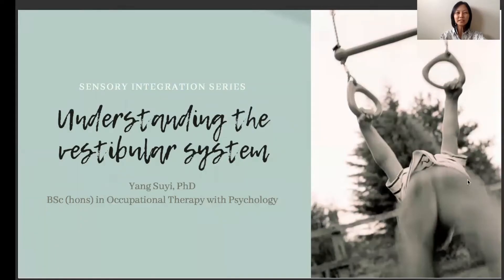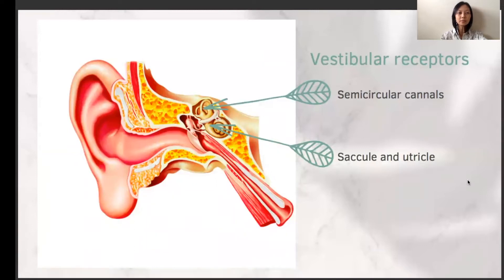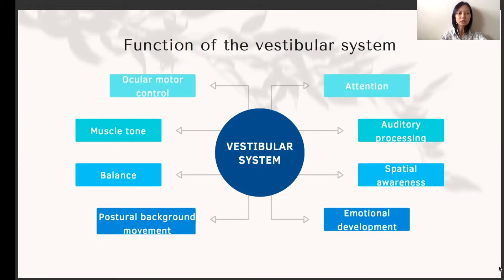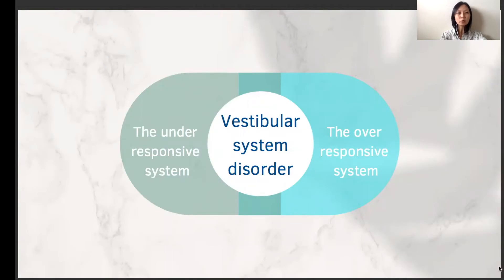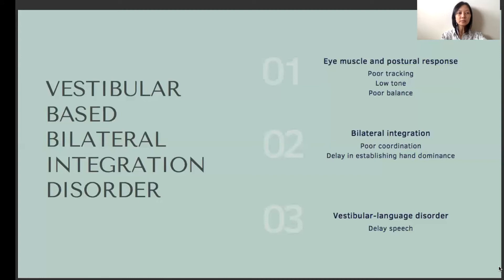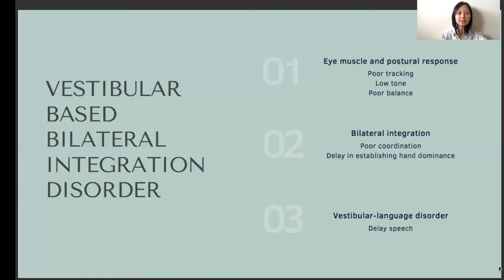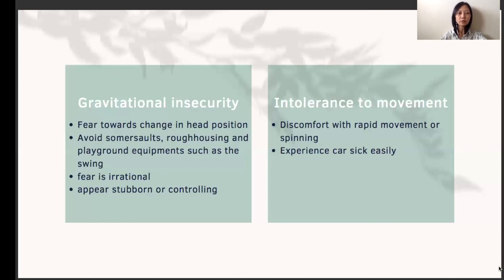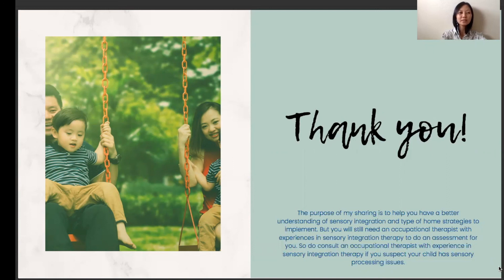2. Understanding vestibular system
This sharing provides an overview of the functions of the vestibular system and the signs and symptoms a child with vestibular processing difficulties might experience.